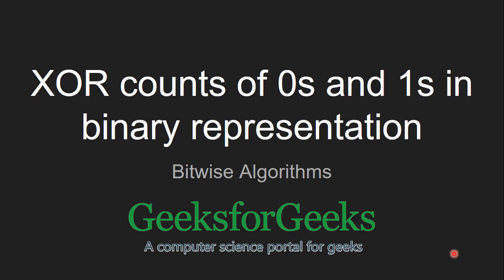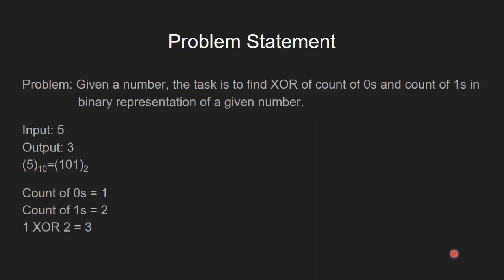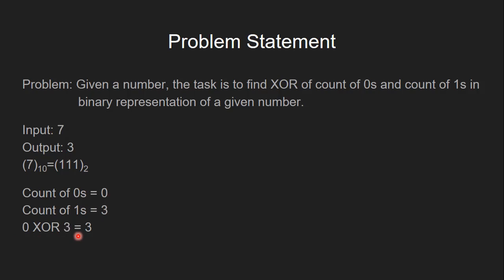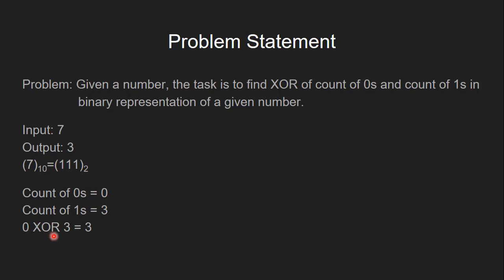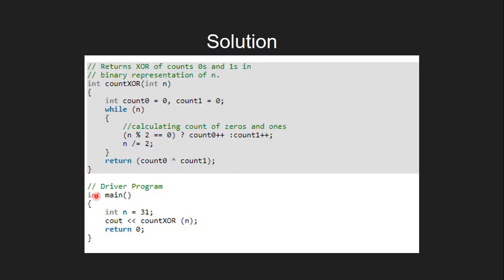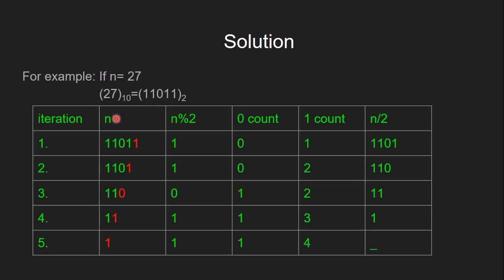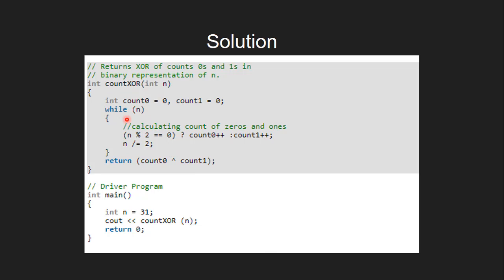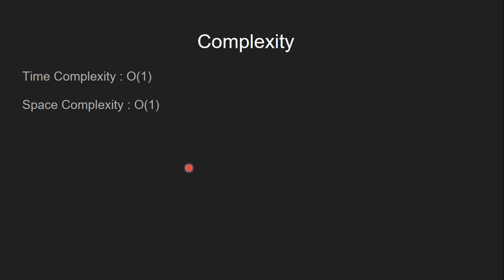XOR counts of 0s and 1s in binary representation | GeeksforGeeks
This video is contributed by Shubham Ranjan.